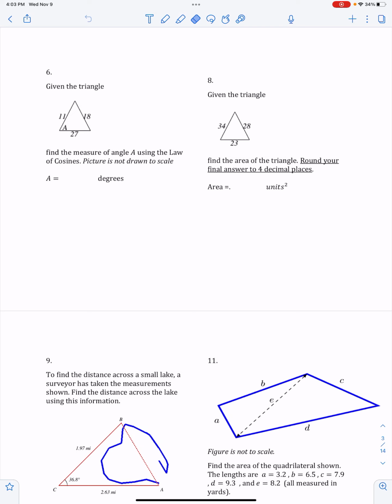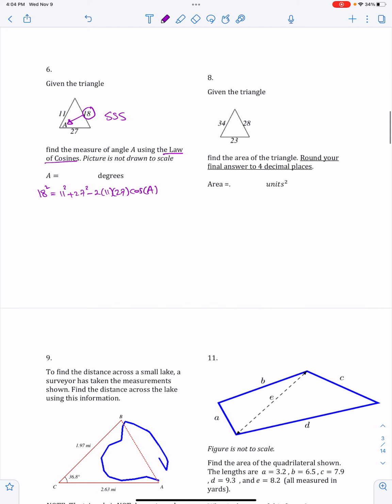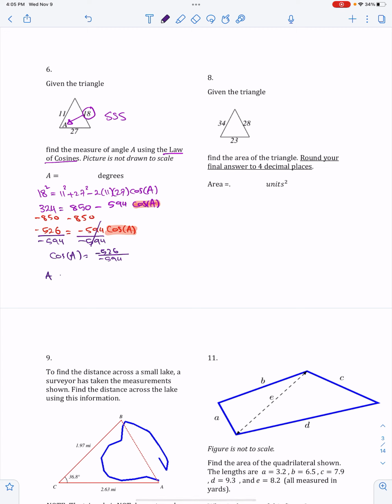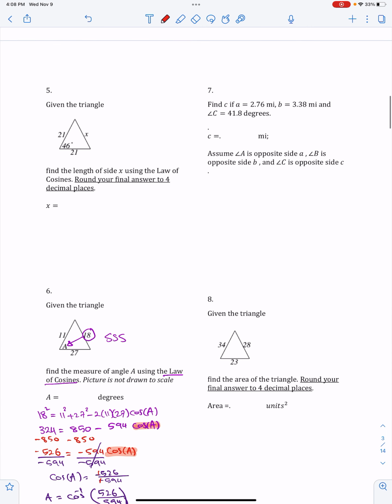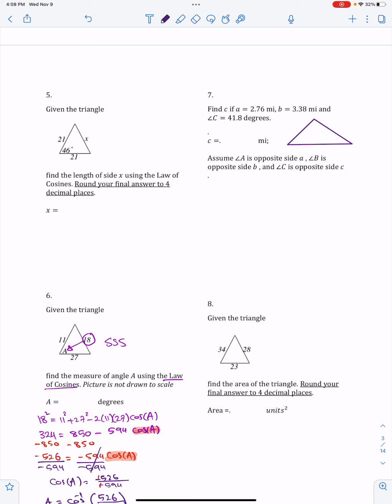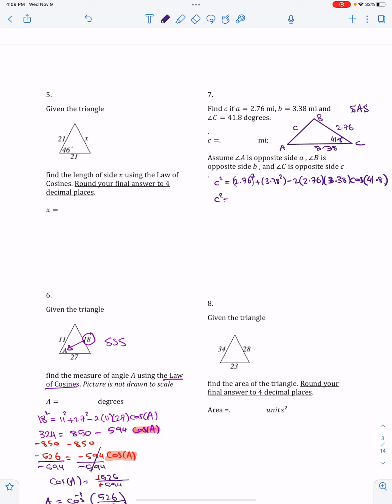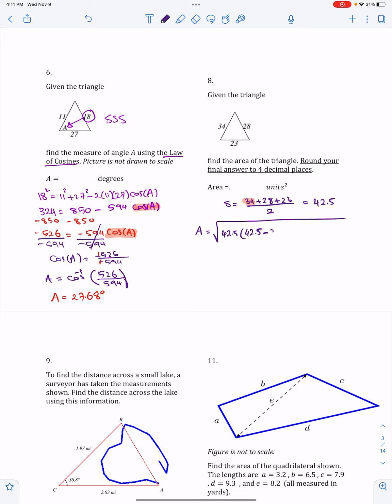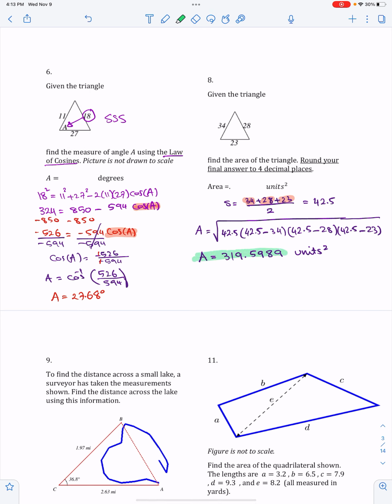MAT1420 Exam 3 Review Part 3 (Q6-7-8)